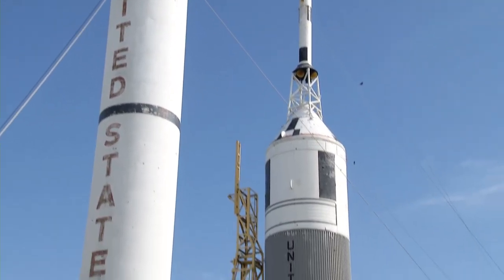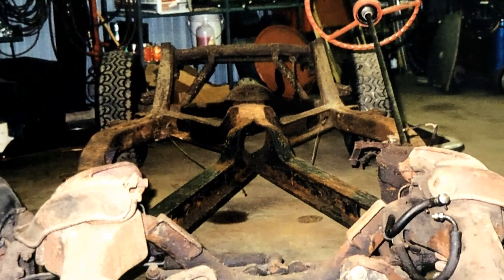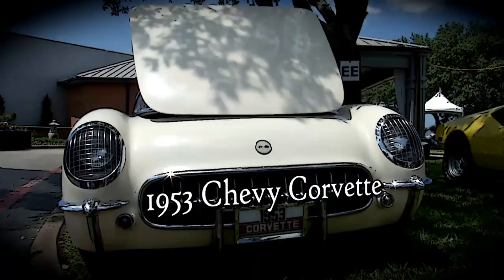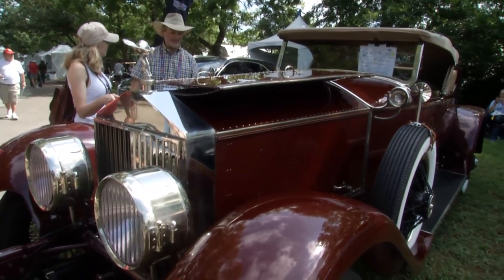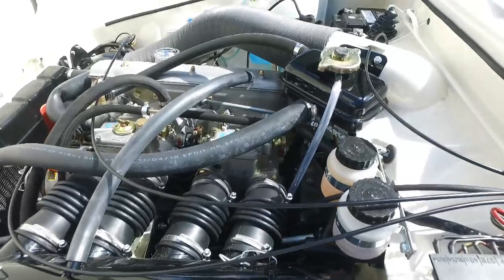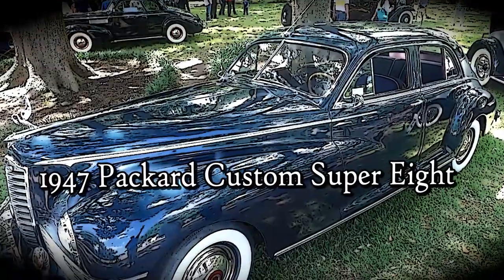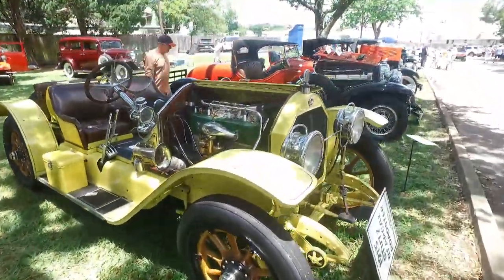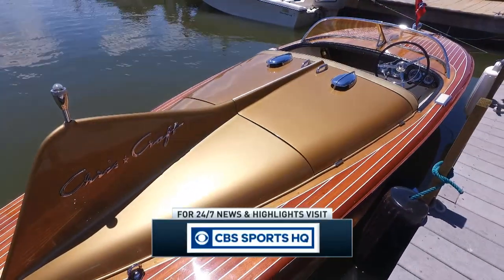TopCoat’s Magnificent Machines - Ep 1901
TopCoat’s Magnificent Machines - Episode 1901 - Host Dave Dobson visits the Keels and Wheels Concours d'Elegance at Lakewood Yacht Club in Seabrook, TX. This car-oriented episode looks at classic and collectible automobiles from the last 100 years, including an original 1953 Corvette.